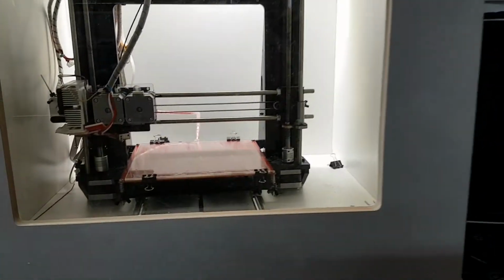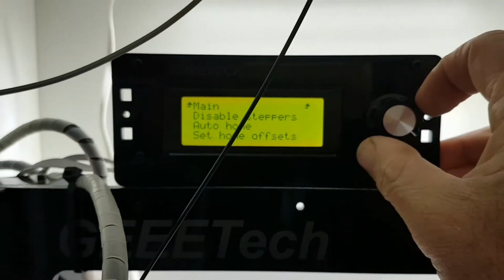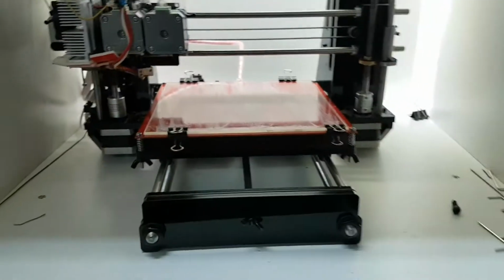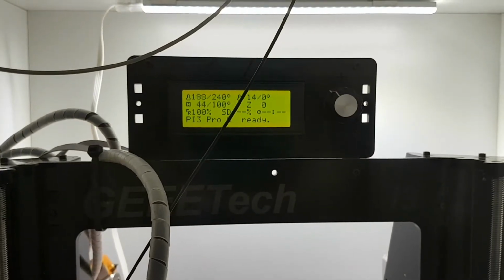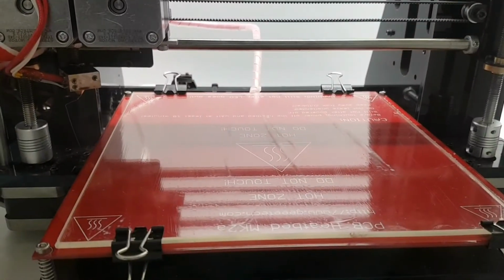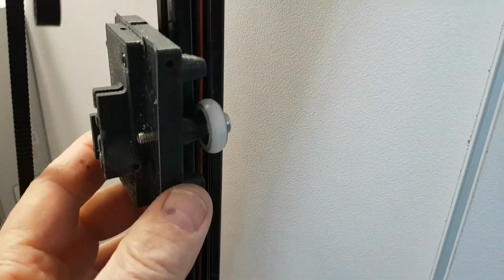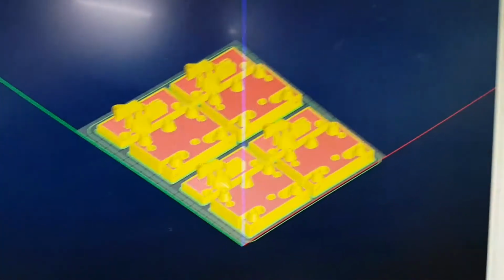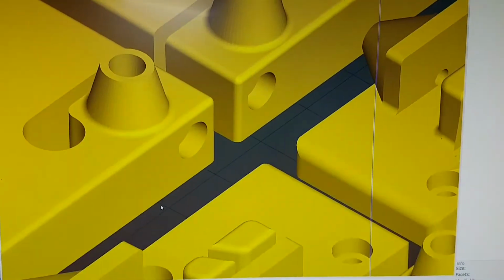Importance of Enclosures 3D printer.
In this video I touch on the major point of an enclosure.
I also follow on from the previous 'Broken Delta' video.